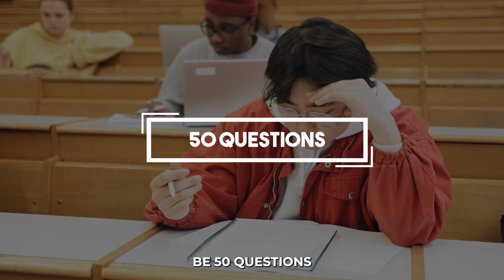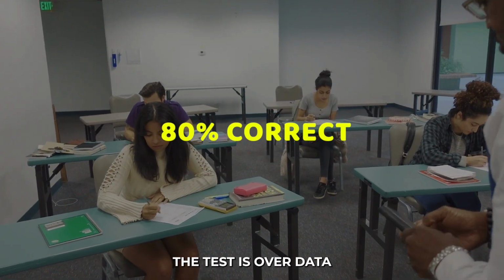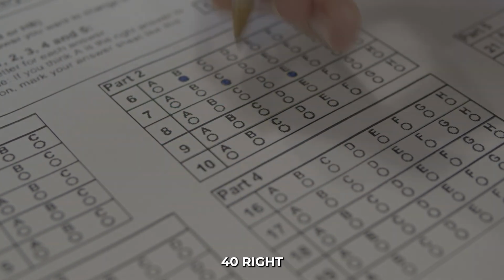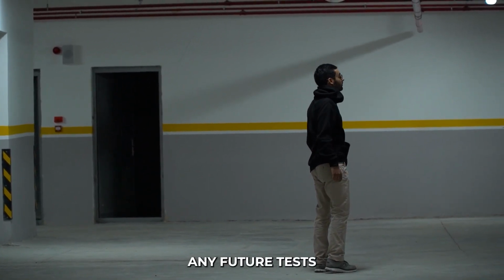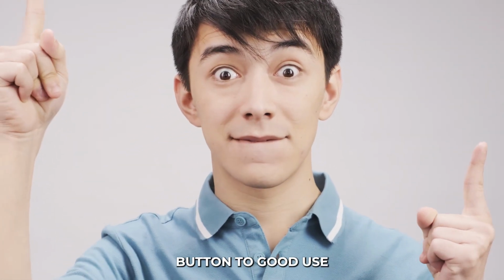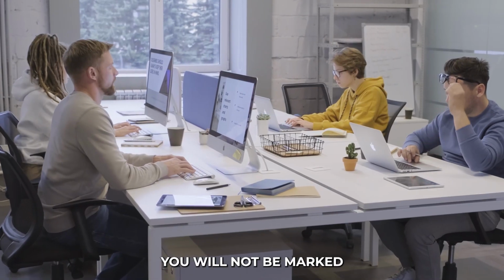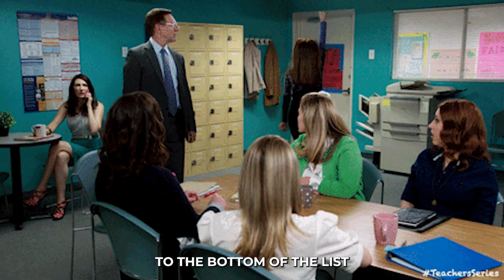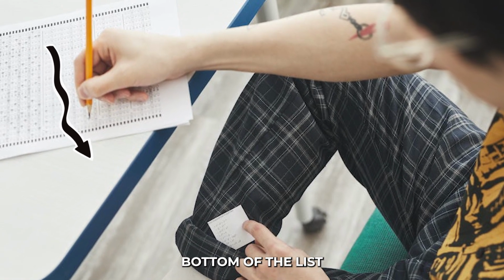How to Get your CDL Permit - Pass the first time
In this video is How to Get your CDL Permit - Pass the first time

Work with the best Truck Driving School in Nevada & get your class A or B license in under 4 weeks Advanced Career Institute offers top quality professional truck driver training programs for local driving, over-the-road and/or bus driving employment. In as little as five weeks you can gain the skills to work as a licensed Class “A” professional Truck Driver or obtain a professional Class “B” license.

We have been in operation for almost forty years and have a reputation for quality service and have a high success rate. Advanced Career Institute training programs have a history of providing employers with a skilled workforce. We prepare dedicated men and women with the knowledge and skills demanded by today’s job market.

🚨 News Flash 🚨 Nationwide shortage of truck drivers!

The trucking industry is one of the fastest growing industries in the United States. Truck drivers are NEEDED all across the country. Work with the best Truck Driving School in Nevada.

💰 $55,000+ Annual Salary
🚚 We can assist you with job placement
🌎 A job that can provide family health insurance, dental insurance, 401k plans, paid vacations, and flexible schedules
👊Lifelong professional job skills within an exciting industry
🚛Local and/or nationwide travel
🛡Job security